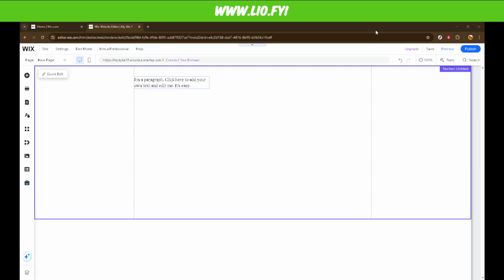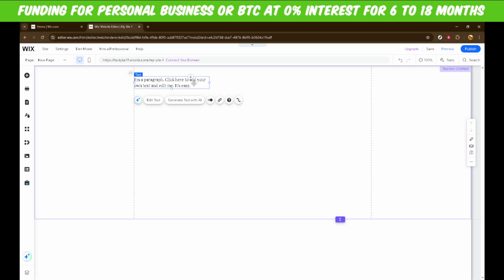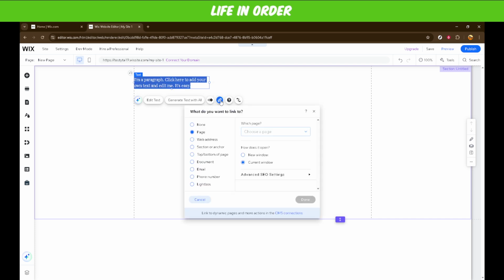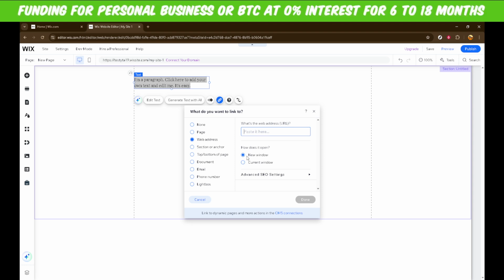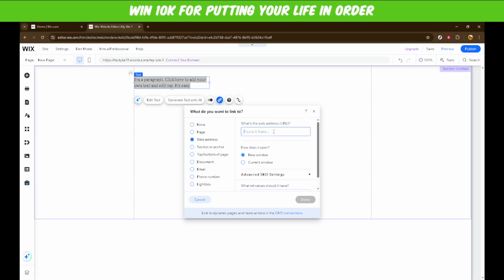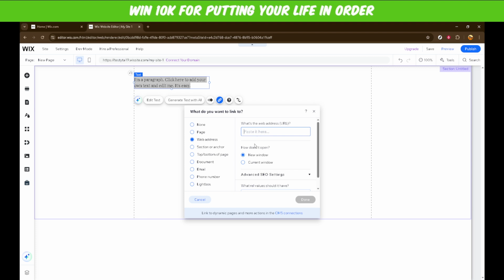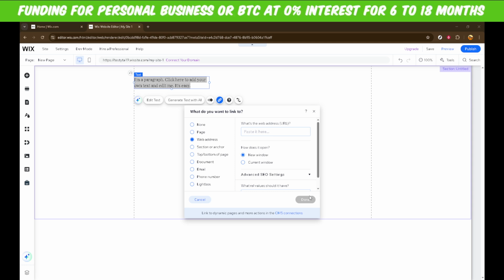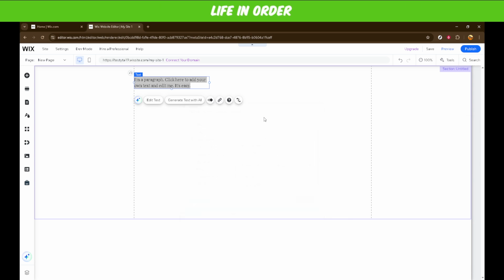How To Add Pdf Link In Wix Step By Step Tutorial { 2025 edition }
How To Add Pdf Link In Wix Step By Step Tutorial